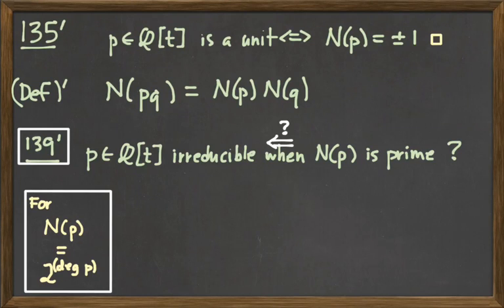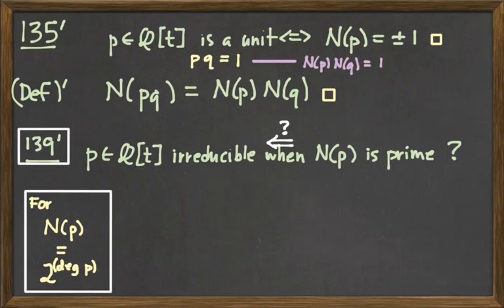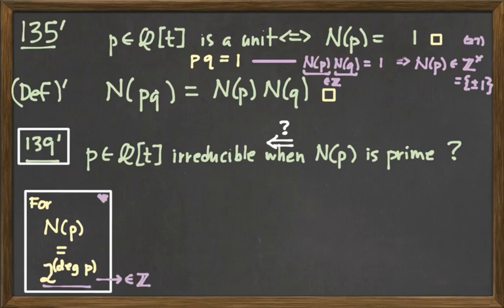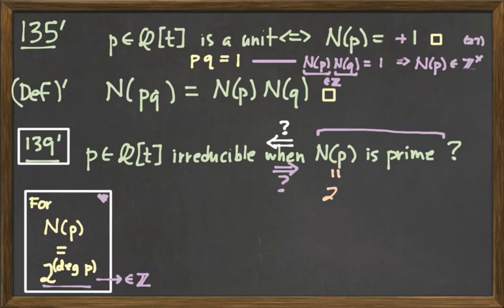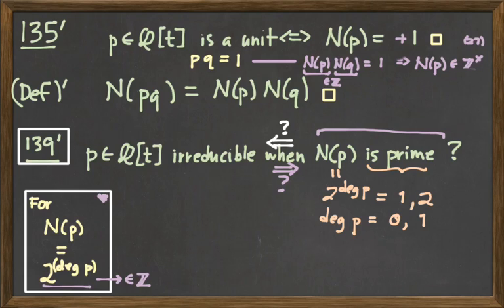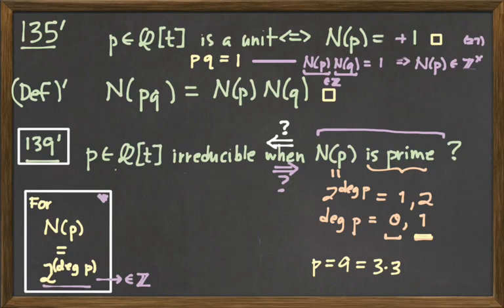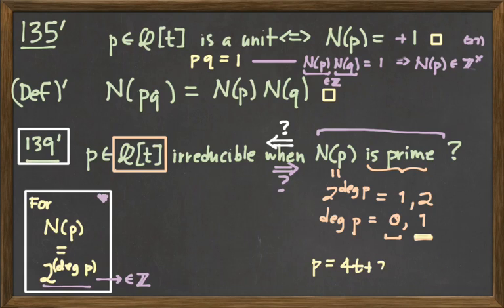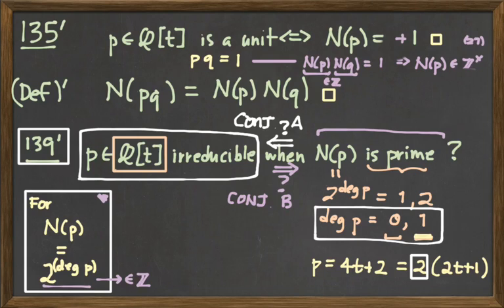302.10e: Norms and Irreducible Polynomials